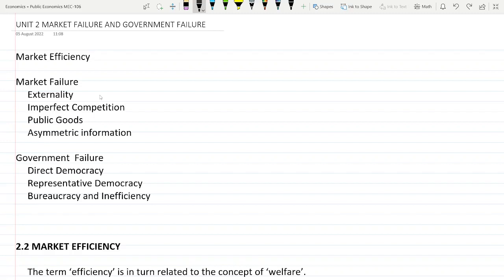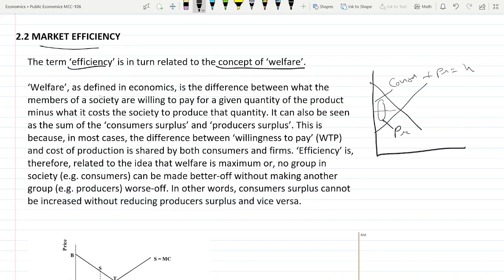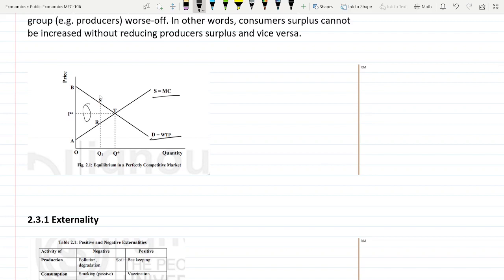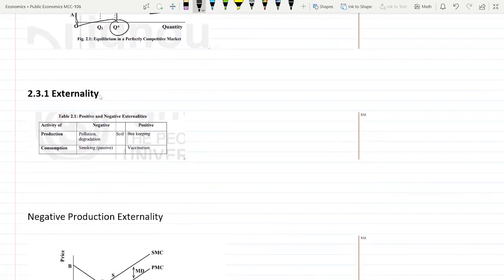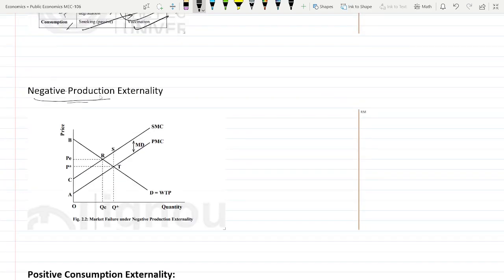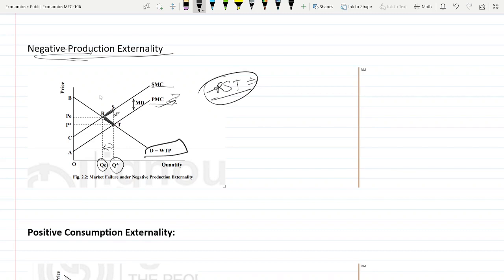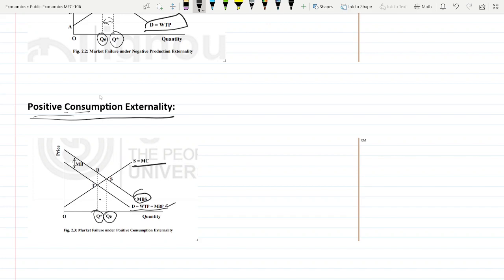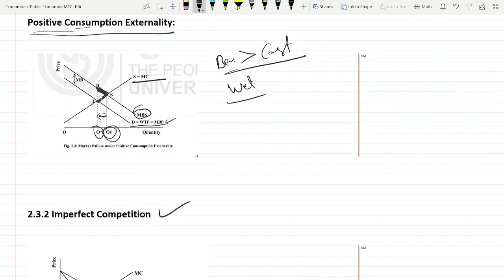MARKET FAILURE AND GOVERNMENT FAILURE MEC 106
MARKET FAILURE AND GOVERNMENT FAILURE  MEC 106 Unit 2
In this video topics we are covering :
Market Efficiency
Market Failure
Externality
Negative Production Externality
Positive Consumption Externality